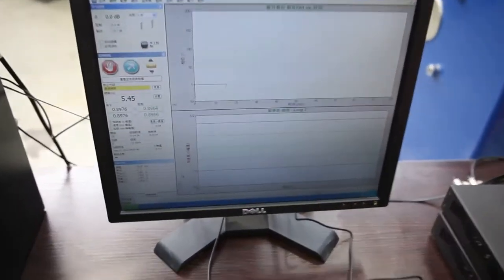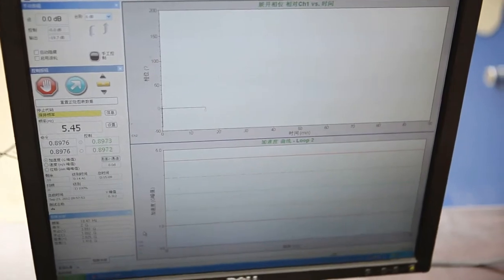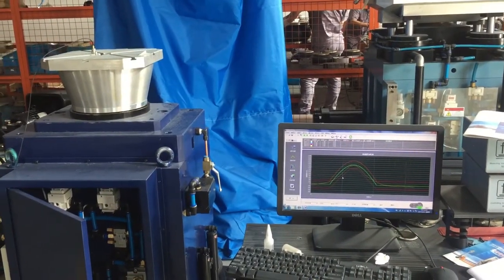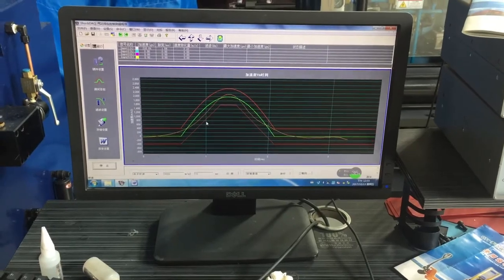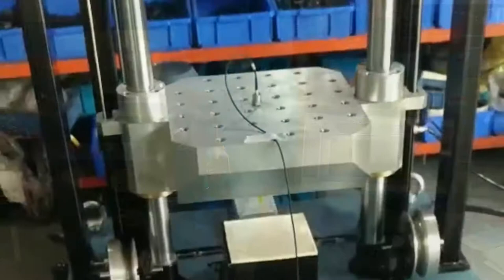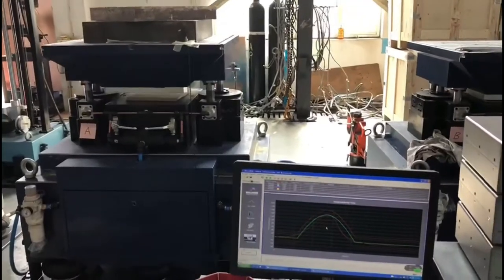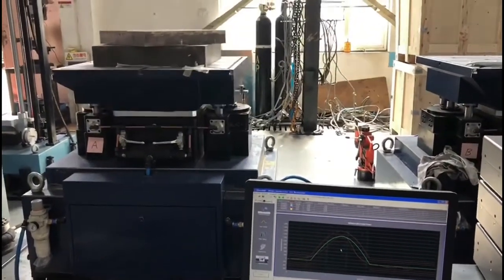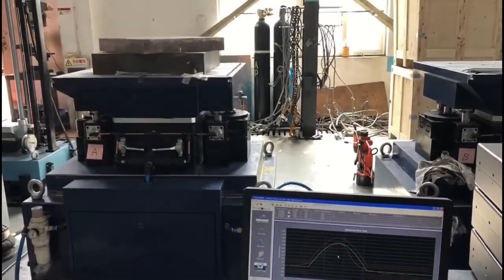Running Test with Shock Test Machine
ETS Solutions Asia Pte Ltd